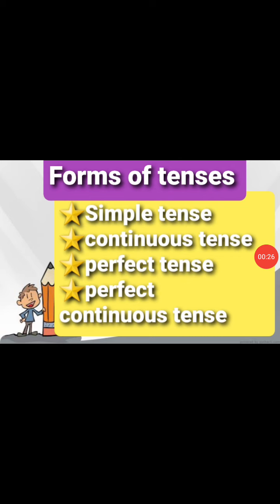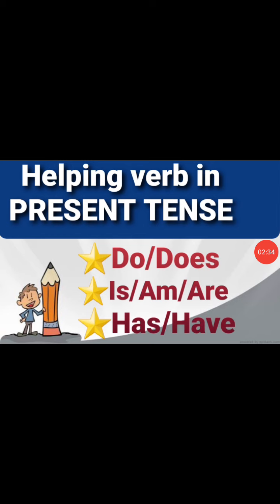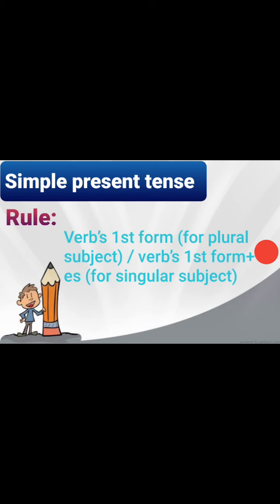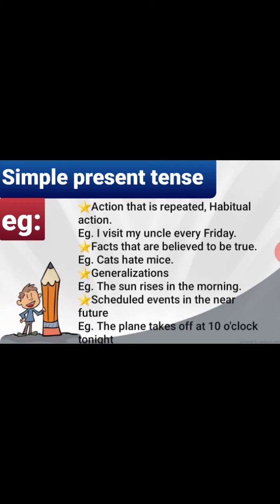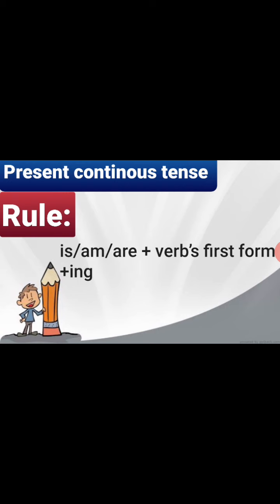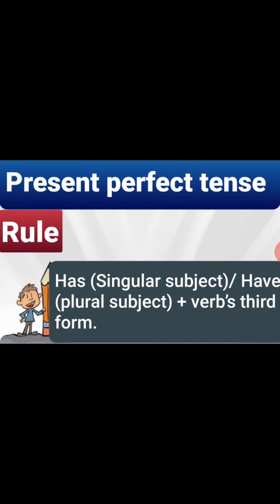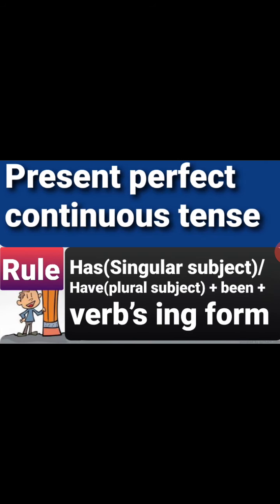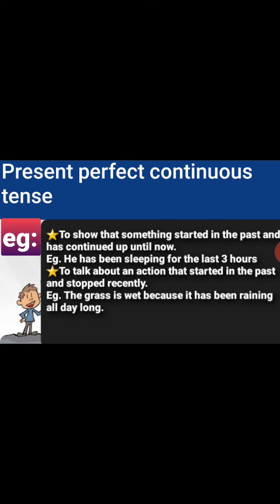Tense:Part 2 "PRESENT TENSE" with all forms.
In this video you found all forms of present tense